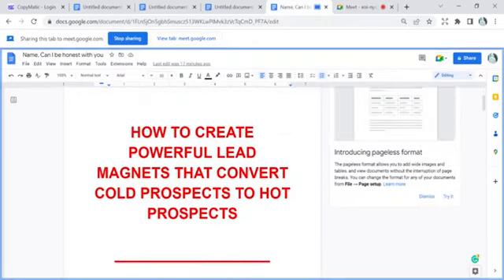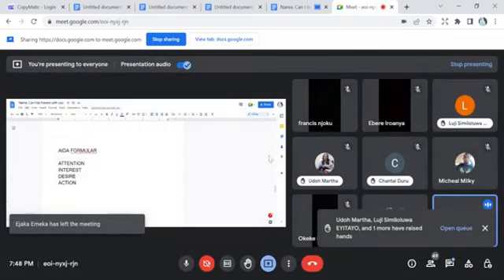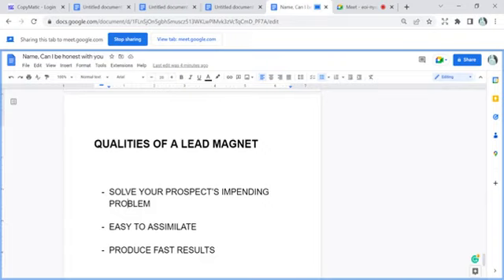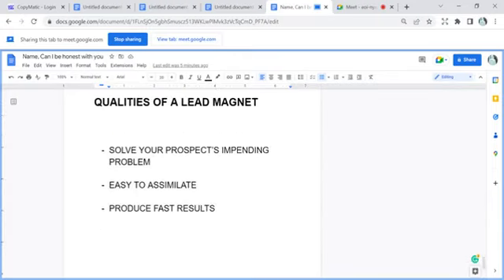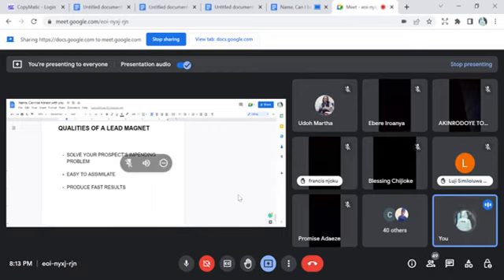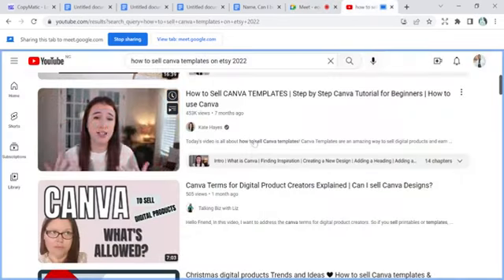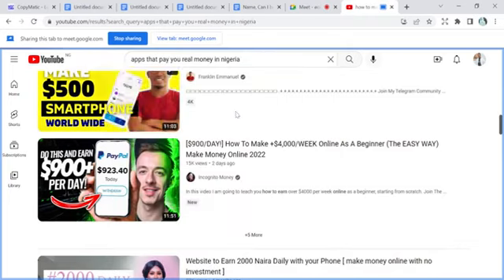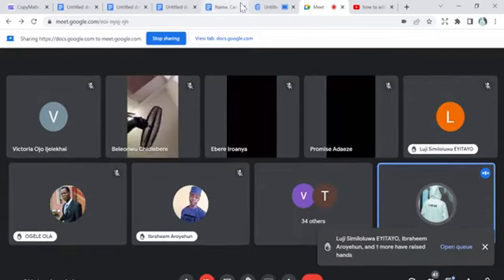How To Create A Lead Magnet That Converts Your Prospects from Cold To Hot